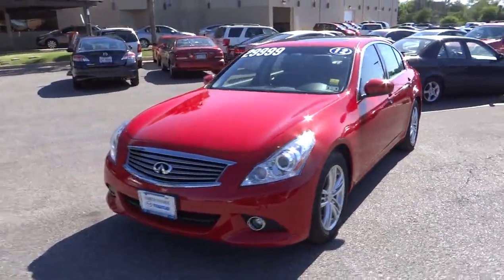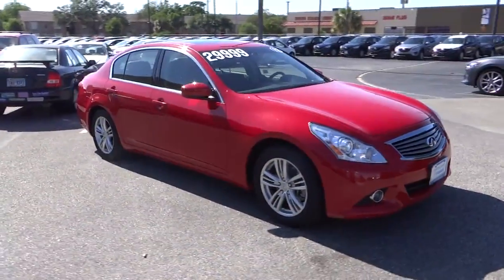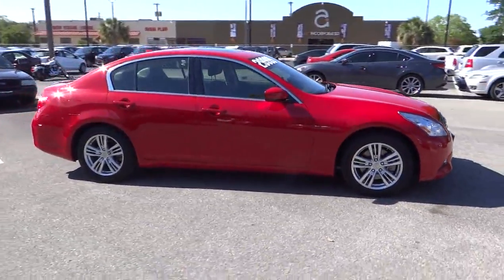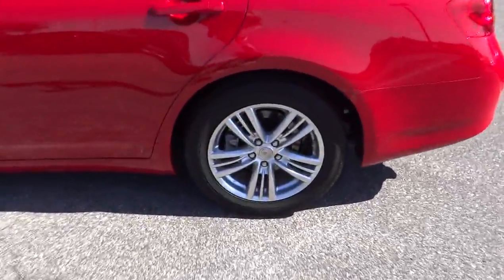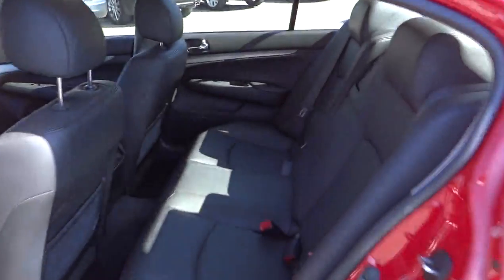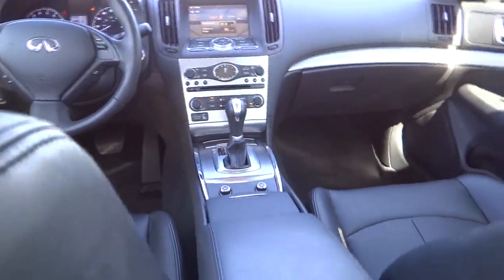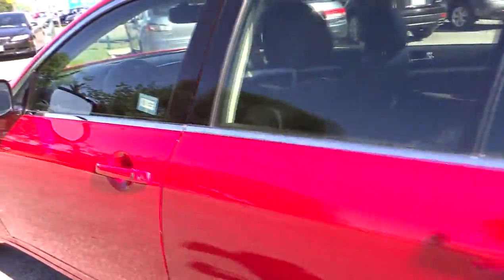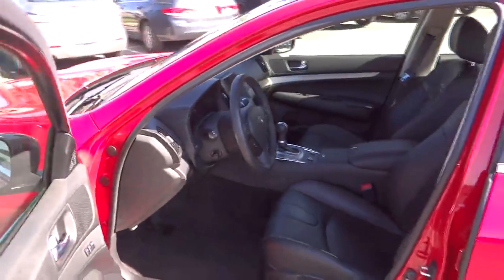2012 Infiniti G37 Sedan San Antonio Austin Corpus Christi Laredo New Braunfels San Antonio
2012 Infiniti G37 Sedan Journey - Stock#: NM626774 - VIN#: JN1CV6AP0CM626774

LOW MILES - 18,166! Journey trim.